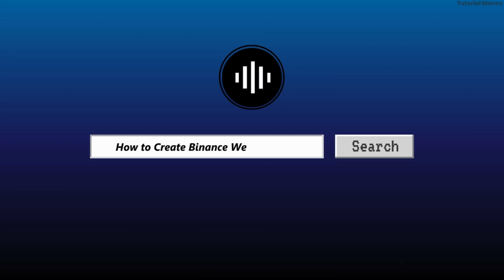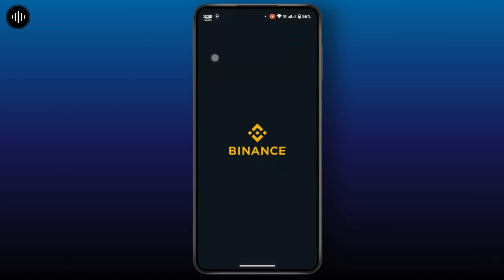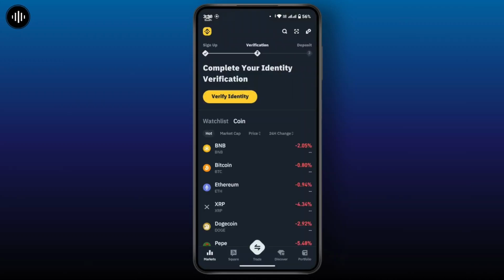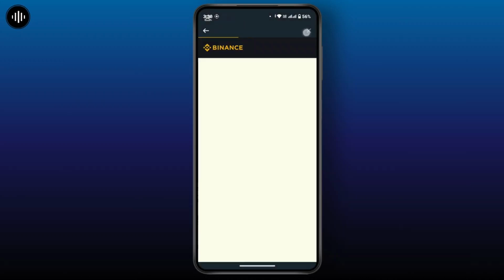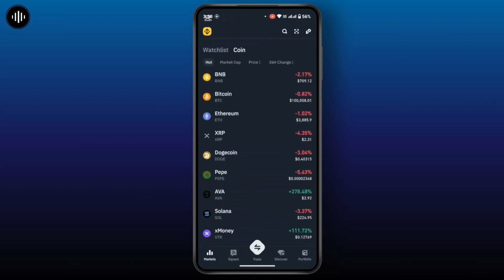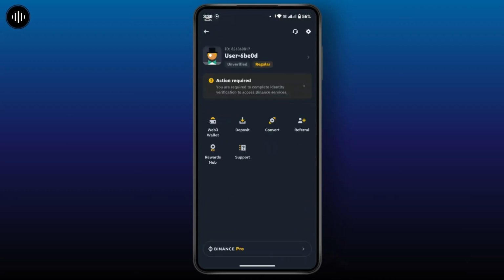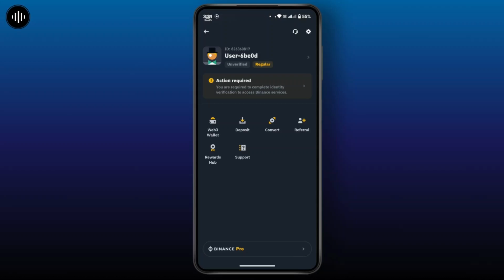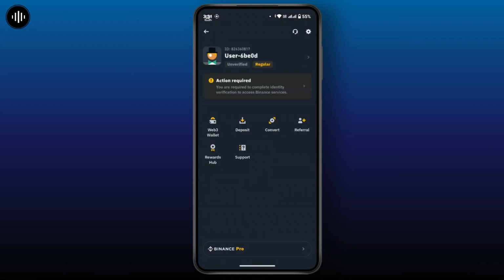How to Create Binance Web3 Wallet - (Step by Step)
How to Create Binance Web3 Wallet - Step by Step! Want to set up your Binance Web3 wallet to securely manage your crypto assets and access decentralized applications? This video will guide you through the step-by-step process of creating a Binance Web3 wallet easily. Whether you're asking, "How do I create a Binance Web3 wallet?" or need help with the wallet creation process, this tutorial covers it all. Learn how to set up, secure, and use your Binance Web3 wallet today!

Timestamps:
00:00 How to Create Binance Web3 Wallet
00:10 Step-by-Step Guide to Creating a Binance Web3 Wallet